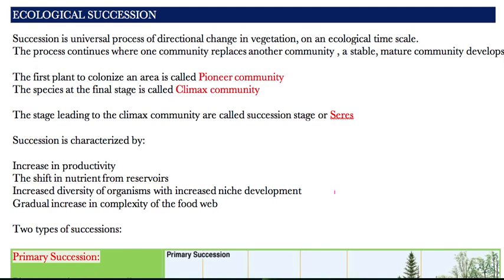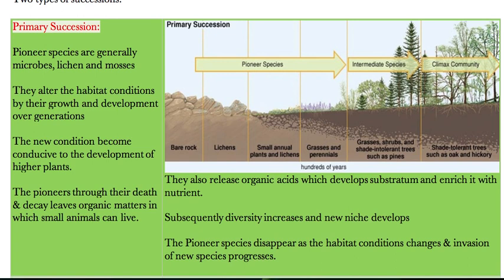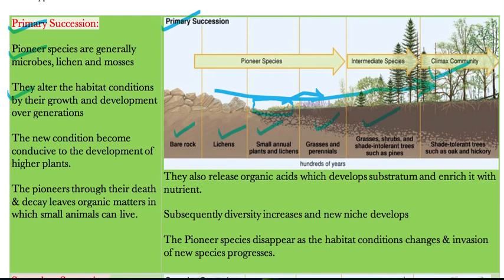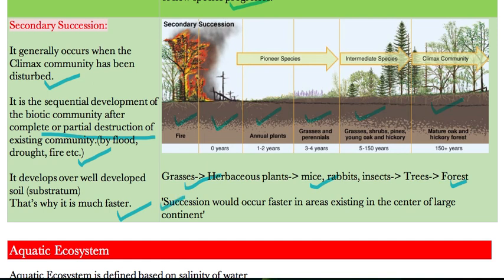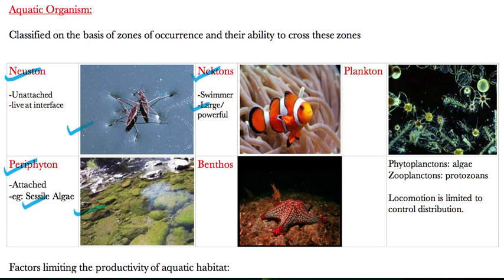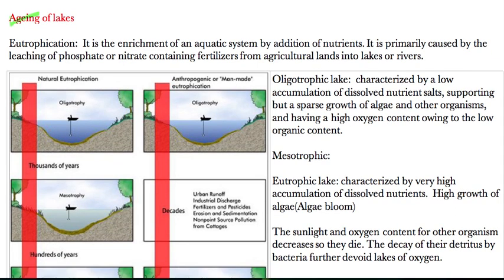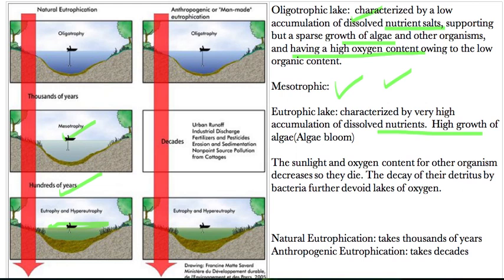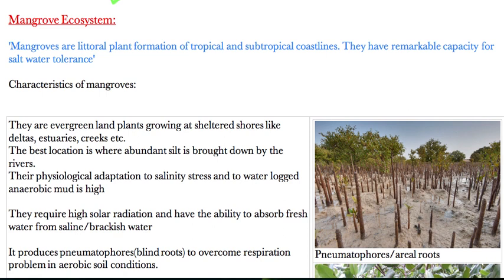Ecology & Environment for UPSC Prelims 2017 -4 (Ecological Succession & Aquatic Ecosystem)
This video is for students preparing for UPSC Prelims 2017
This is the first video of a series of videos which will deal with topics of Ecology and Environment and other Environment related issues.
This will be beneficial to UPSC aspirants. It will also help students preparing for other exams such as State PSC, JRF, NET etc.